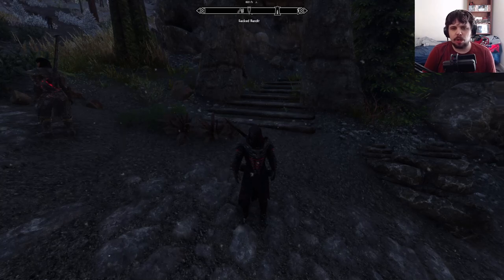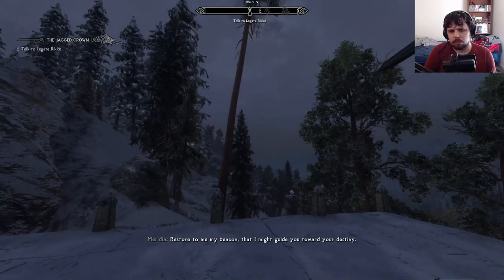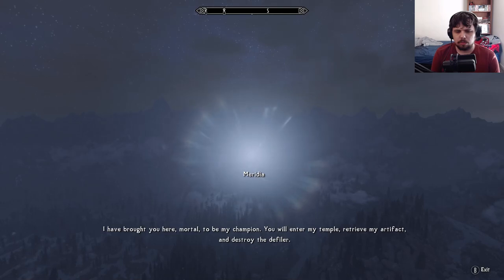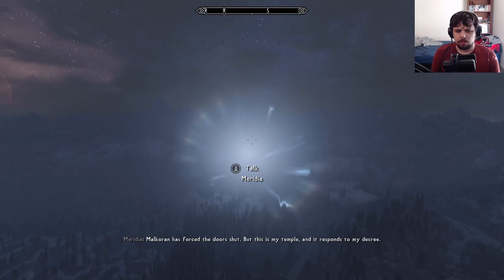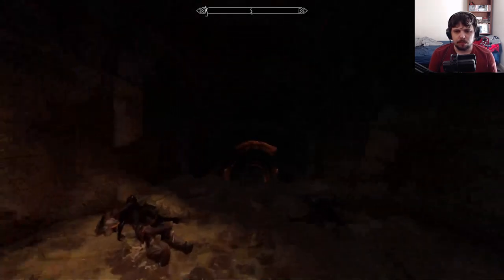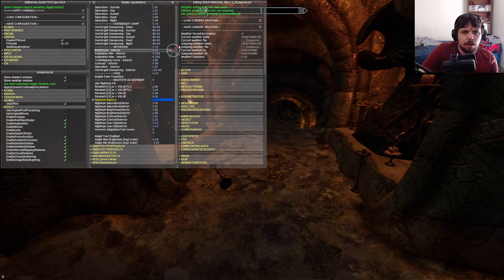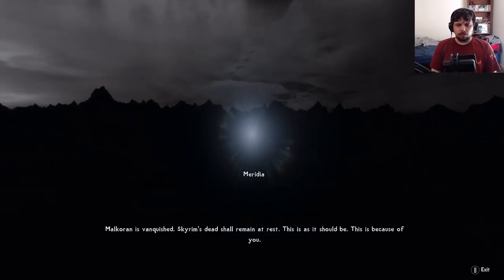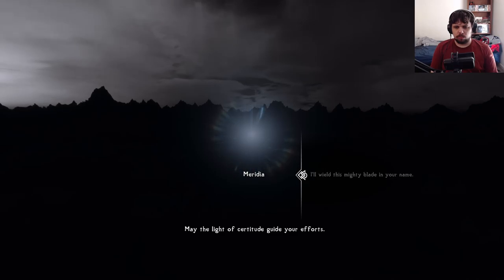Skyrim How to get Dawnbreaker Location